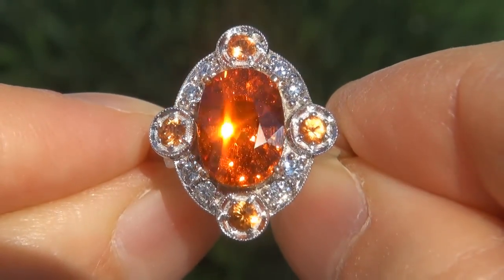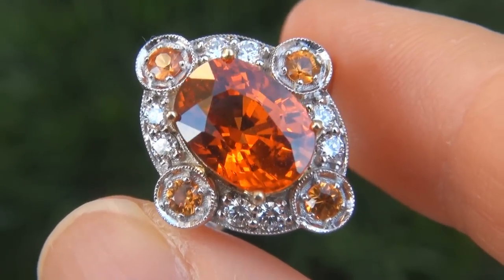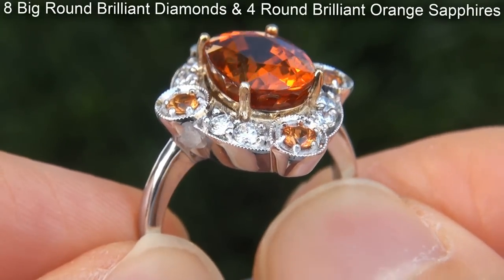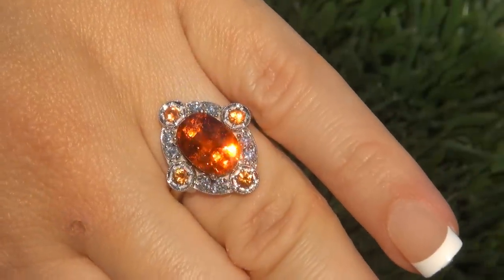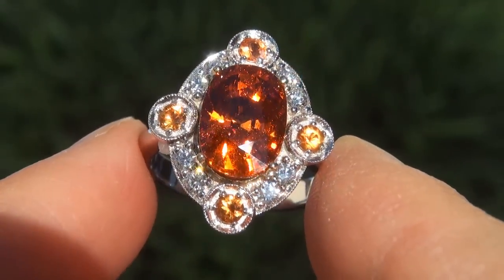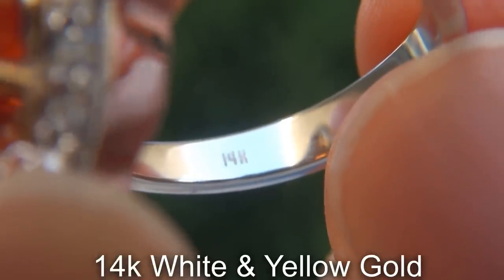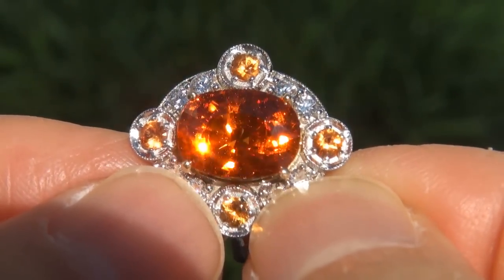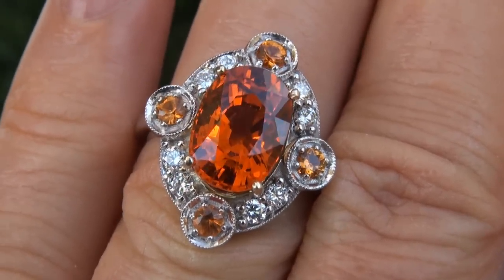GIA Certified Estate VVS Natural Spessartite Garnet Sapphire Diamond 14k Gold Ring - A131591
Collector's Grade Stunning Rich "Fanta Orange" Color GIA Certified Unheated & Untreated 6.22 Carat Natural Spessartite Garnet & Diamond Cocktail Ring. This gemstone collector's dream boasts an extra large 5.51 carat Top Gem VVS Clarity Spessartite Garnet with the highly sought after color found only in the finest Unheated & Untreated specimens of this extremely rare gemstone.

The exotic one of a kind gemstone is surrounded by a generous 0.71 carats of top quality VS clarity colorless & near colorless round brilliant diamonds as well as gorgeous round brilliant orange sapphire beauties with extraordinary color, sparkle and fire. Set in a master crafted heavy solid 14k white and yellow gold setting with a classic design all coming together as a true red carpet caliber "statement" masterpiece. Not to be missed!